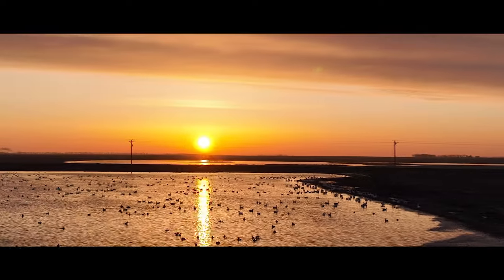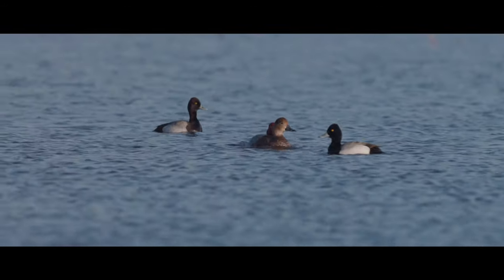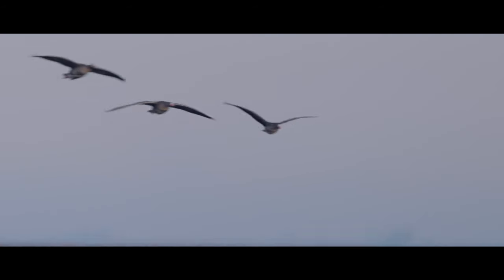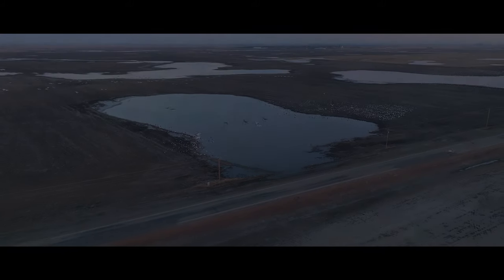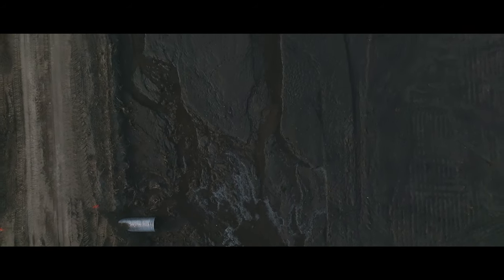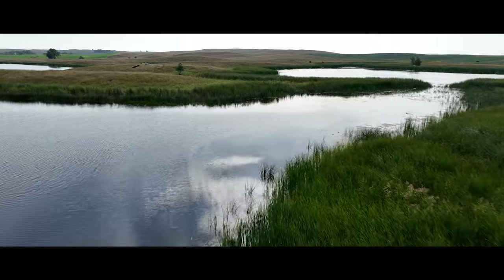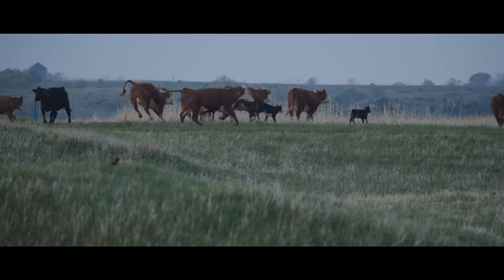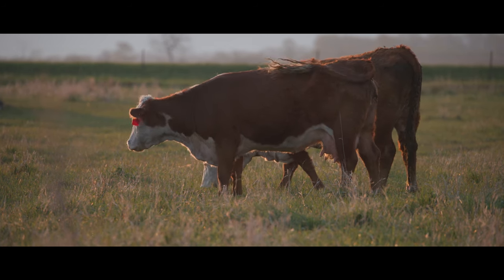Our Amazing Grassland~ The Migration, Edmunds County, South Dakota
“The Prairie Pothole Region serves as a crucial area for breeding waterfowl and shorebirds. Small, shallow wetlands surrounded by grasslands and muddy flats provide an ideal environment for reproduction. The migration, staggered over weeks, includes a great variety of waterfowl and shorebirds, including Canada geese, killdeer, mallards, northern pintails, and snow geese. Conservation efforts aim to ensure the continued well-being of populations of waterfowl and other birds throughout the entire ecosystem.”

The South Dakota Grassland Coalition (SDGC) partnered with the organizations listed below to enhance the Grassland Planner with a release of a short video story each month during 2024, promoting healthy soils, grasslands, and ecosystems. Please enjoy the "Our Amazing Grasslands" feature story for March 2024.

The 2024 Grassland Stewardship Communications Project Partners:  SDGC, Audubon Dakota, Ducks Unlimited, Partners for Fish and Wildlife, South Dakota Department of Game, Fish and Parks, The Nature Conservancy, Pheasants Forever, South Dakota Soil Health Coalition, USDA Natural Resources Conservation Service (NRCS), and South Dakota State University.